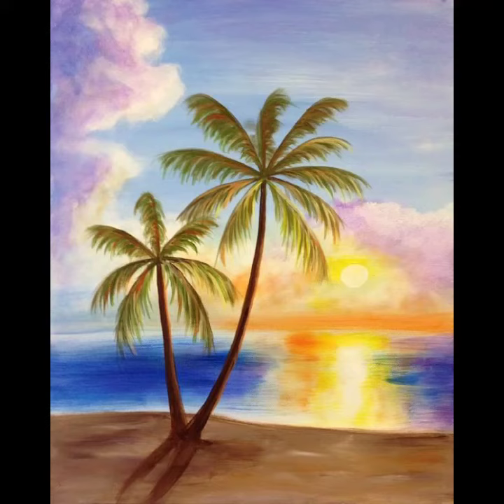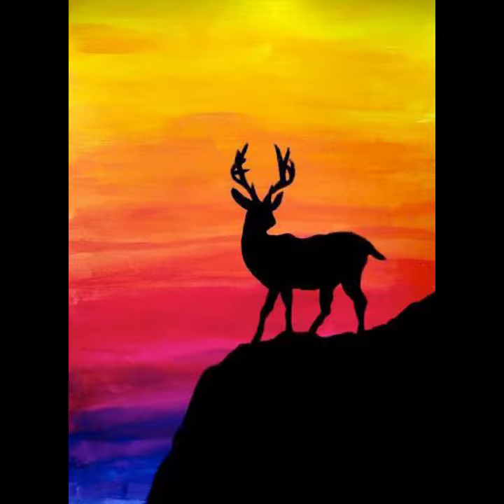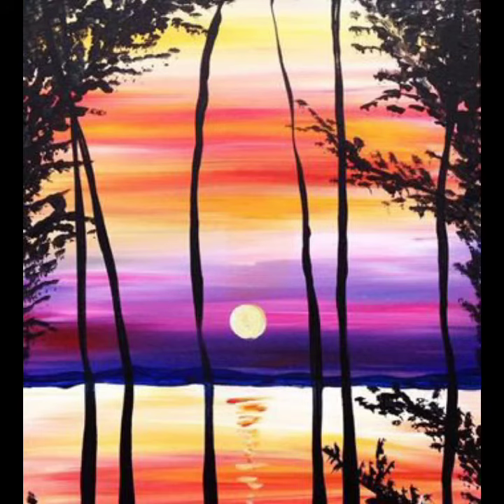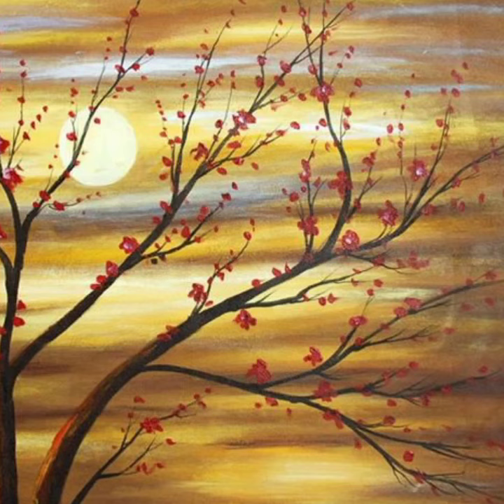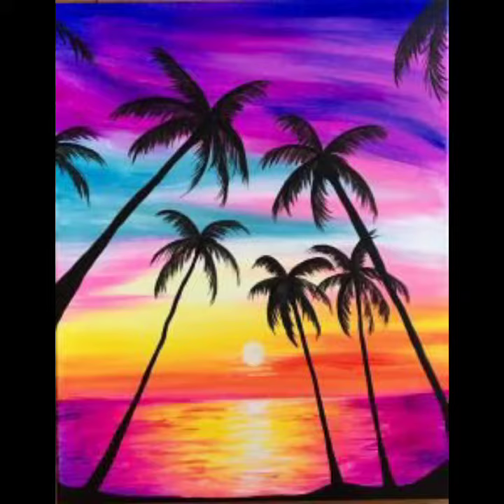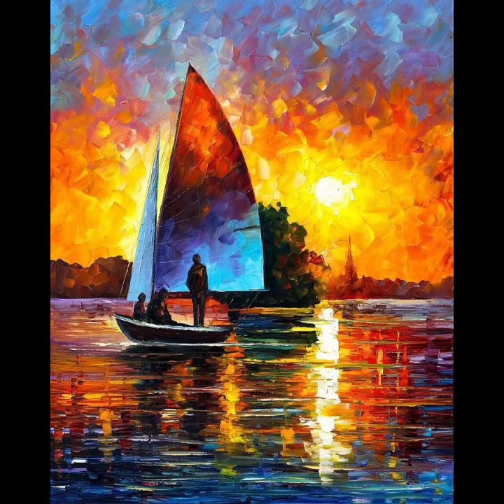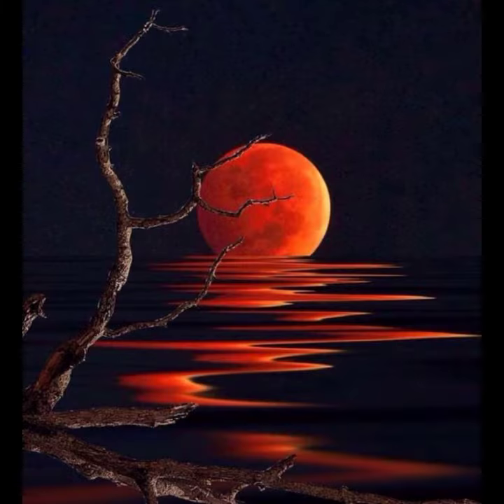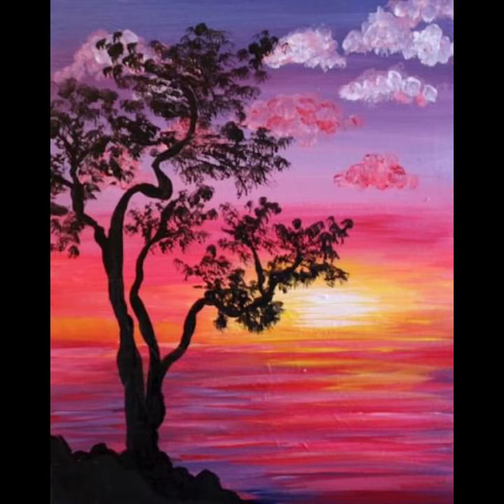Most luxurious Double exposure Oil Paint paintings || Sunset landscape Painting